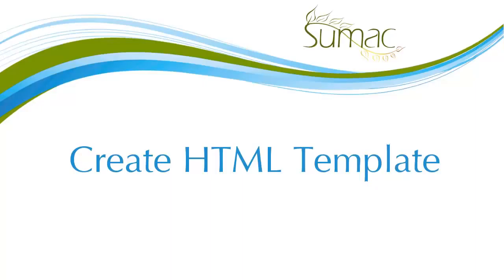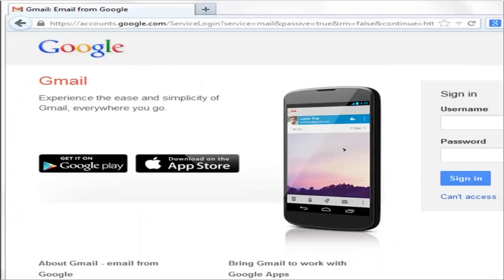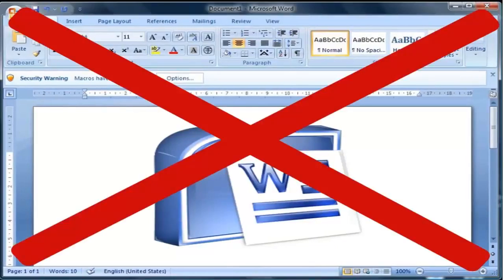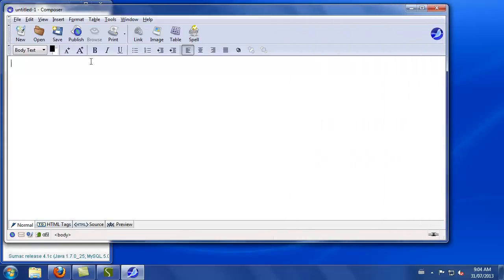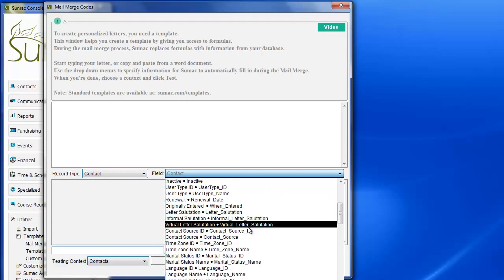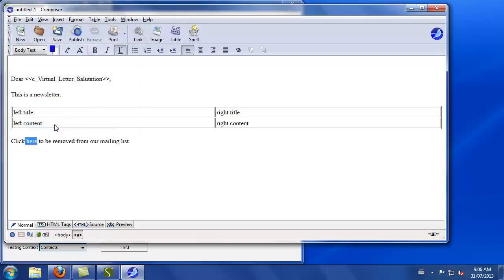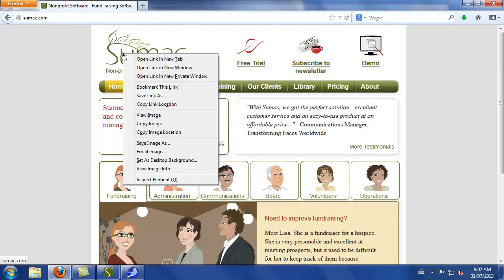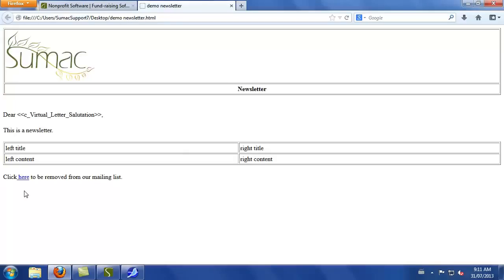Create HTML Template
Step-by-step instructions on how to create an HTML template in Sumac!